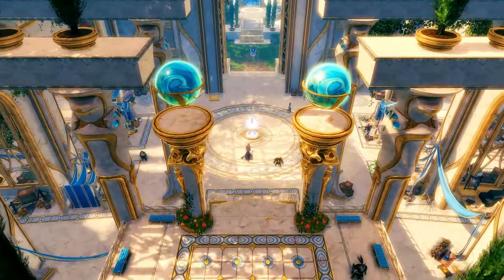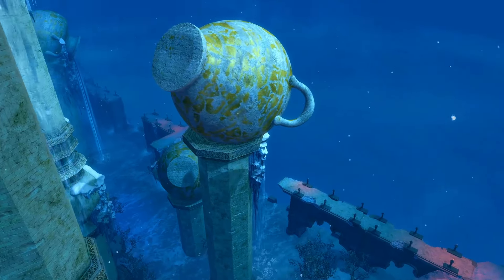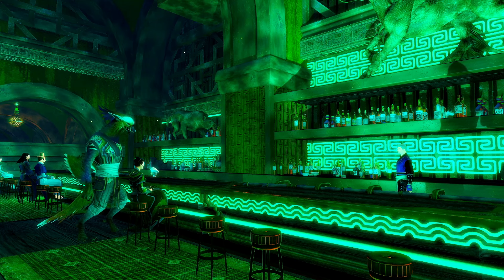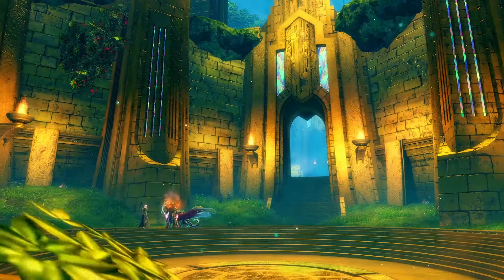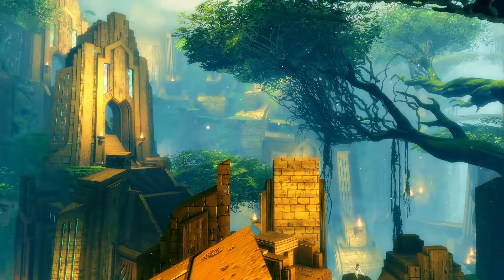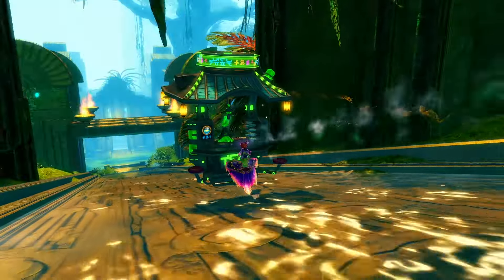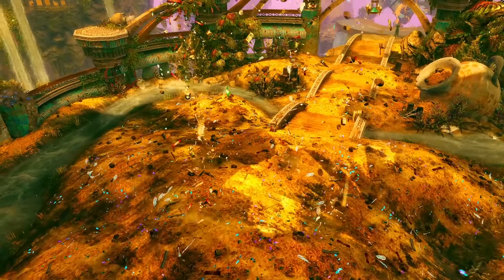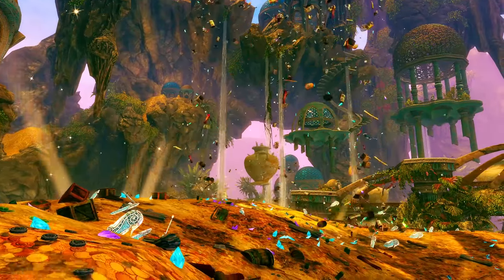Weird Top 10 Wonders of Guild Wars 2!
Today is a special one! Here's a weird top 10 list! Where I explain some of the most spectacular and infamous wonders of the world of Guild Wars 2! Sometimes explained in my own weird way.

New to the channel? I usually play Hoyoverse games, Guild Wars 2, other RPGs, and anime stuff.
You can catch my stream or check my schedule on my Twitch homepage! ⏬
Chill environment over here! Enjoy your stay!

We talk games, anime, share memes, and chill! I also post live notifications!